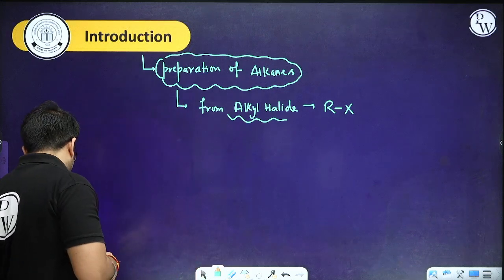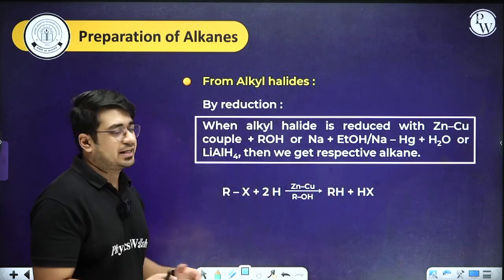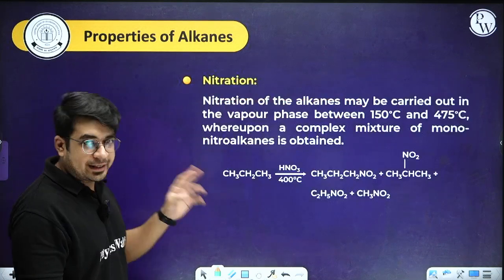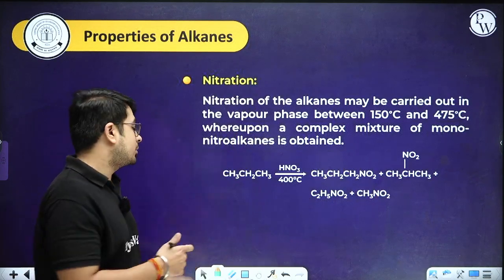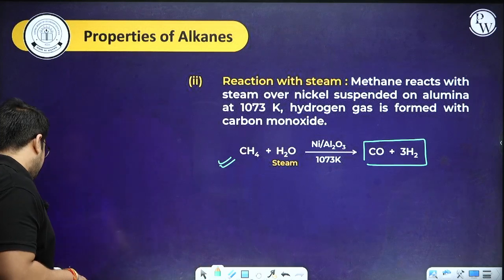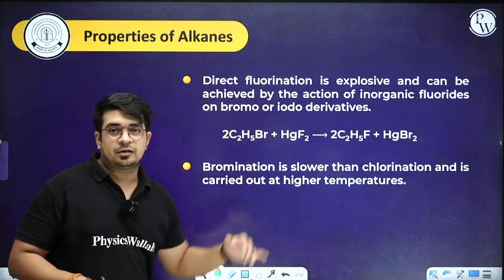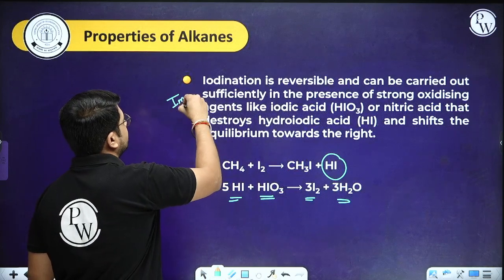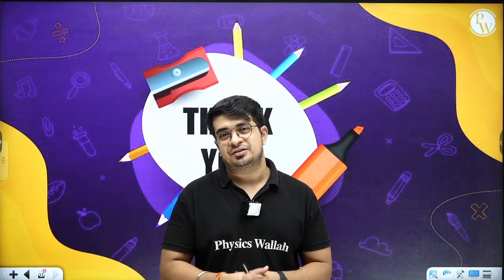HYDROCARBON 04 | Alkenes | Chemistry | Pure English | Class 11th/NEET/JEE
In Class 11th Chemistry, we delve into the fascinating world of hydrocarbons. This particular lesson, "HYDROCARBON 04 | Alkenes," focuses on a specific type of hydrocarbon known as alkenes. Alkenes are unsaturated hydrocarbons with a double bond between carbon atoms, and they play a crucial role in organic chemistry.